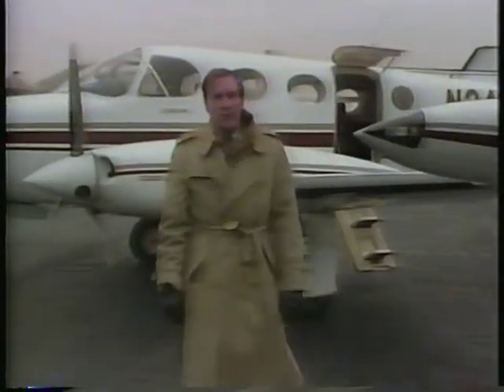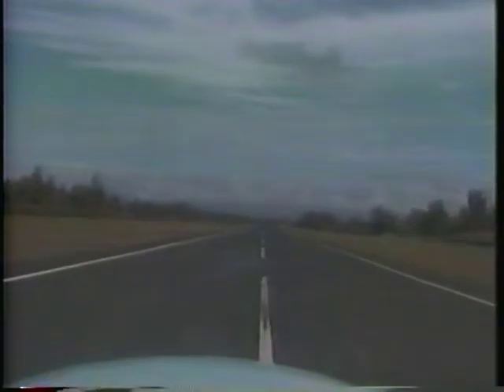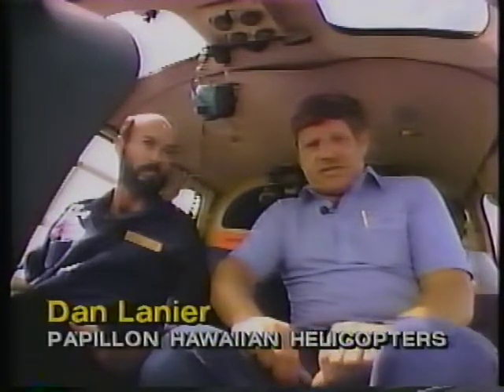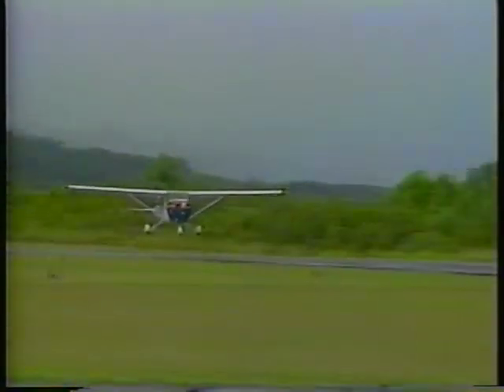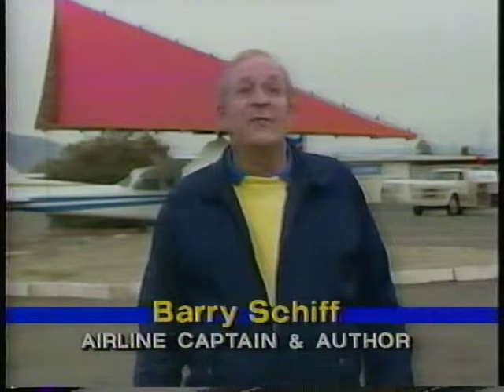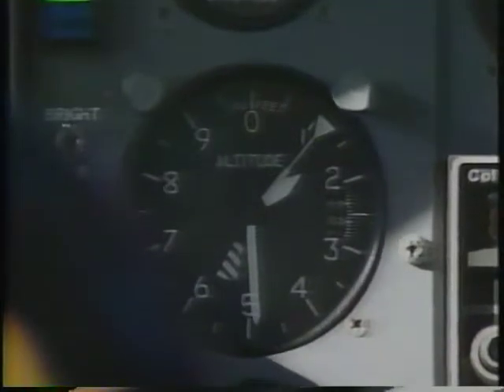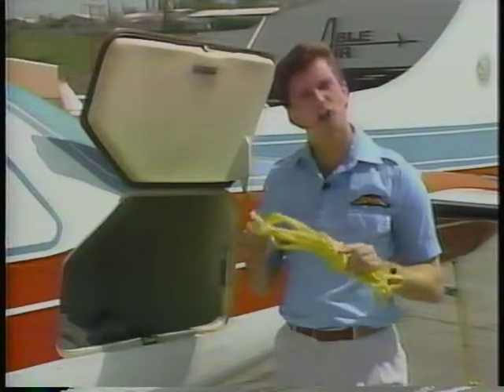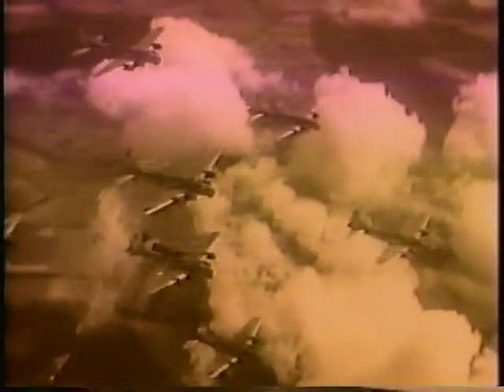ABC Wide World of Flying Ep. 8 Vol. 2 (1989)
Segments Include: Flying Hawaii, Slips, Leaning, Ultimate EGT, Tie Down Tips (AOPA Safety Tip), P-51.